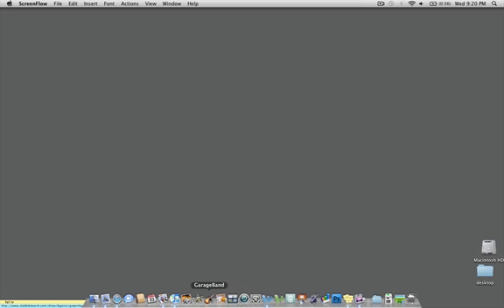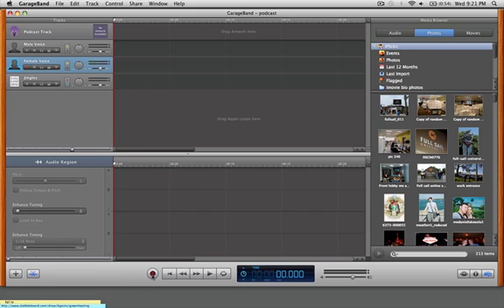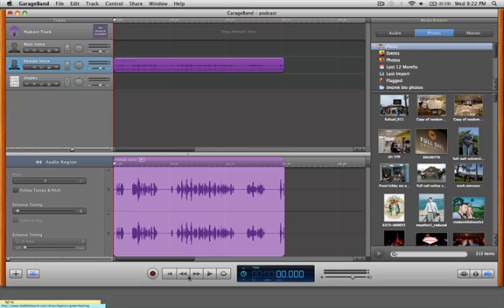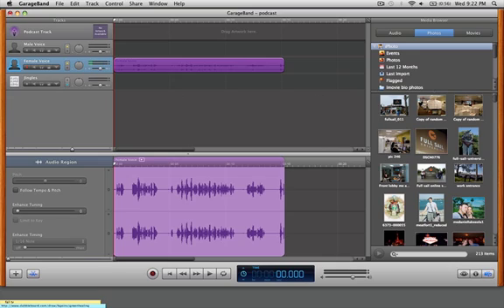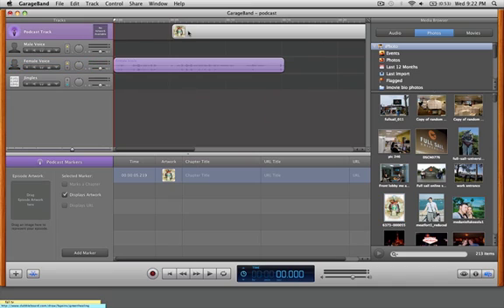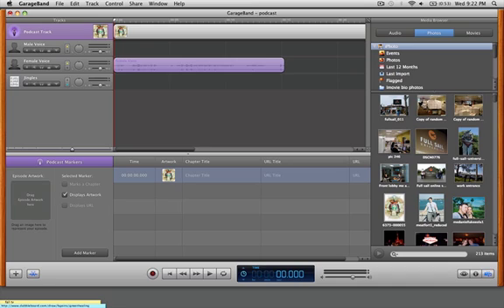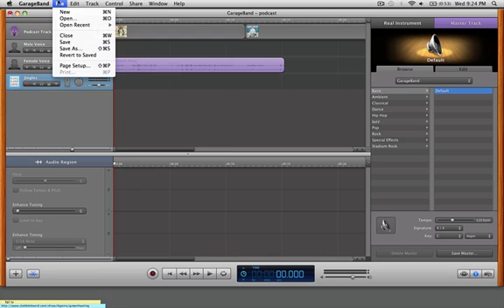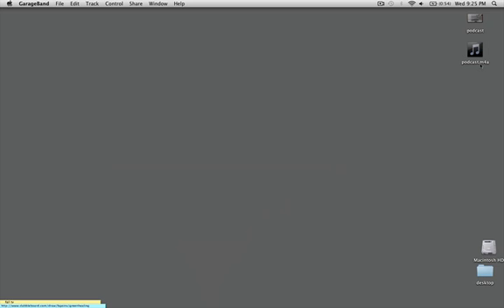Garageband Tutorial Basic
Just a tutorial for school. Not professional by any means.